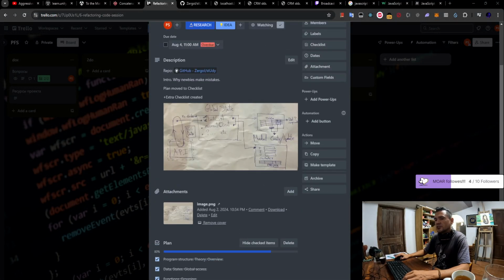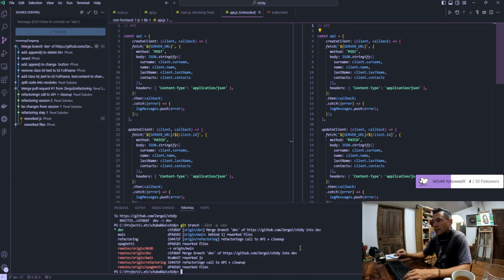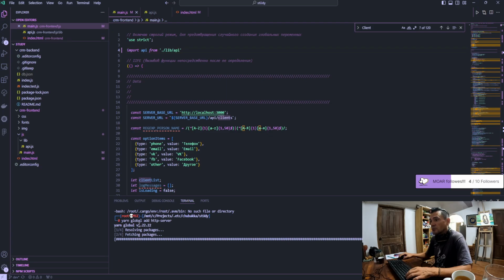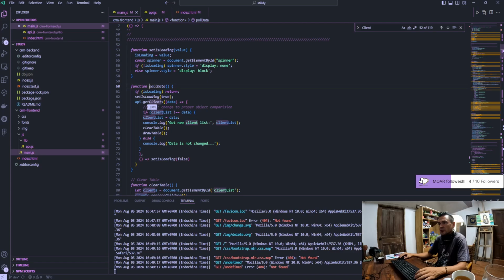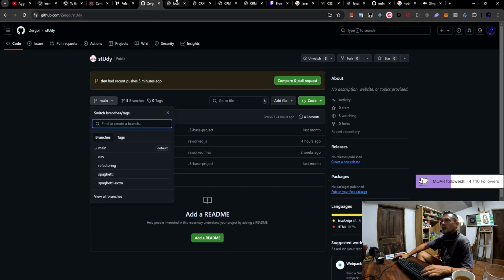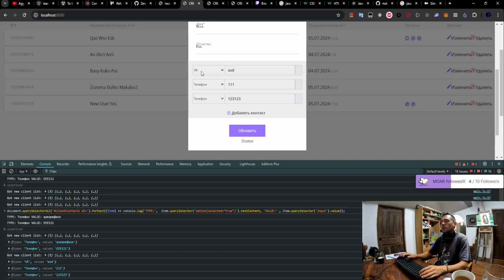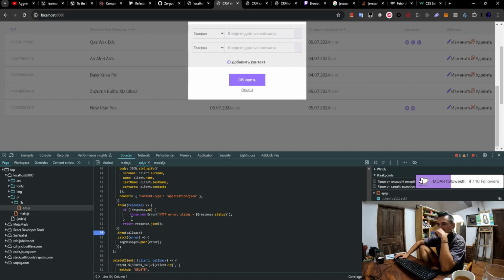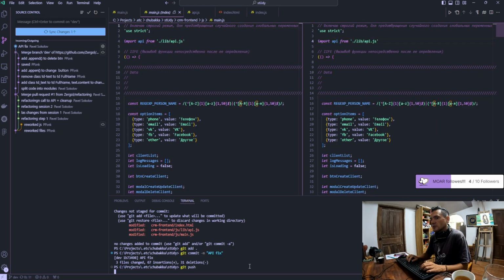Refactoring Javascript Spaghetti - Session 3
Finalization of the refactoring project, notes about khowledge base updates.

Splitting code into modules, CORS, browser sandbox modes, switching to collaborative work with repo, arranging branches.